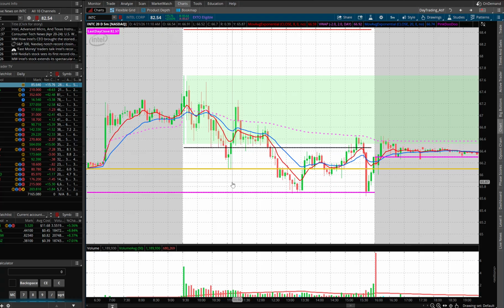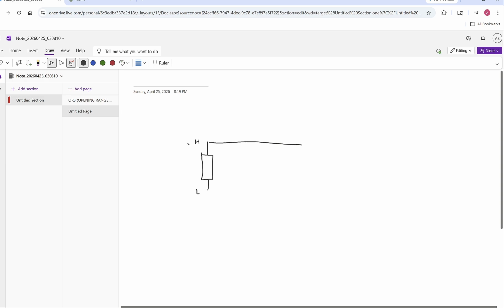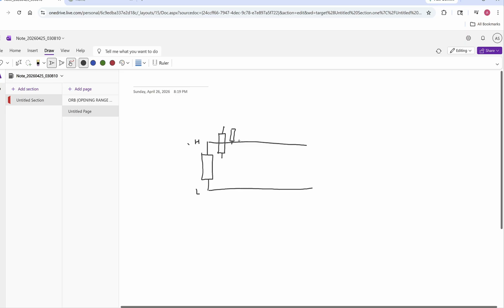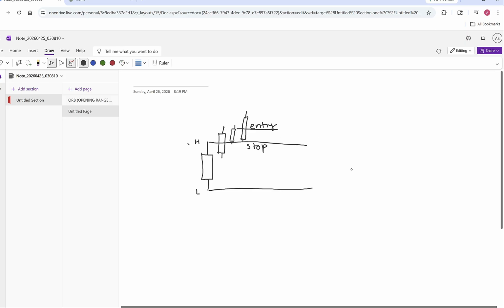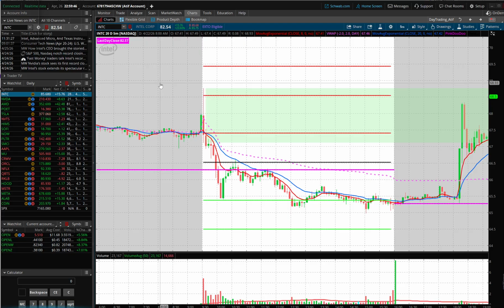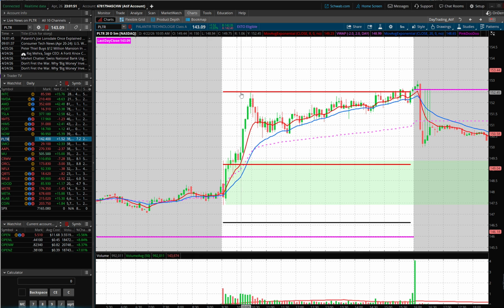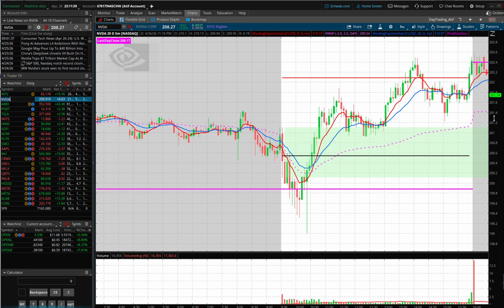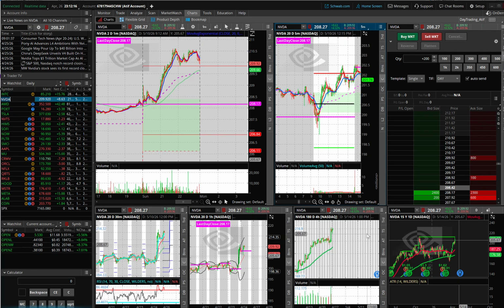Opening Range Break Trading Strategy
In this video I tried to explain ORB or Opening Range Break, This is one of the famous strategies among day traders, It will work very very well if you know your exit points and I showed in this video.